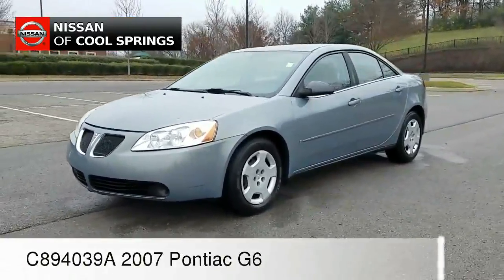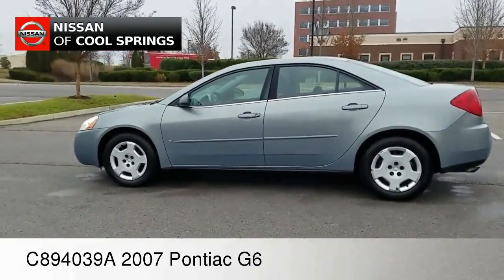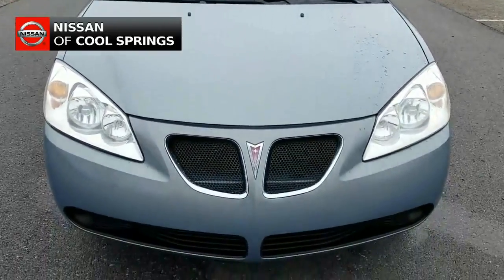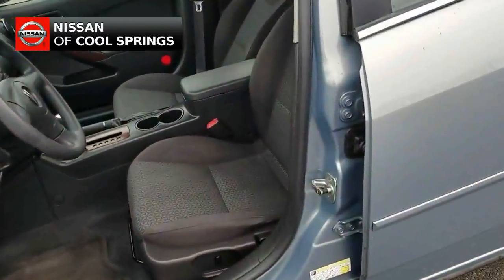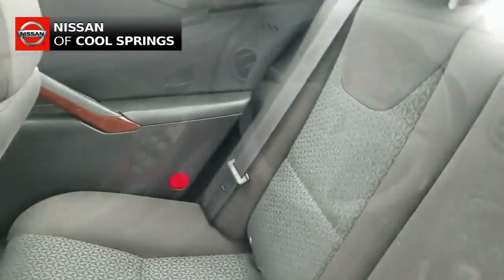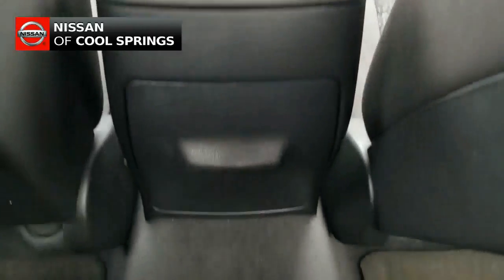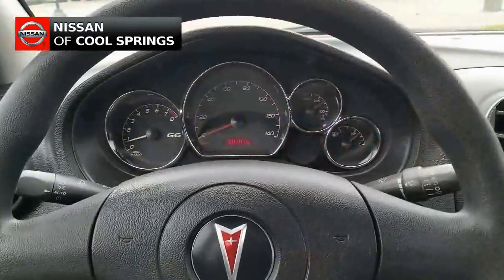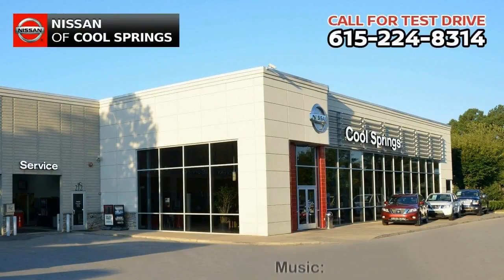Used C894039A 2007 Pontiac G6 in Cool Springs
...This 2007 Pontiac G6 is Nicely Equipped. Features Include: AM/FM/CD, Remote Keyless Entry, Power Windows, Power Locks, Power Steering, Power Side View Mirrors, And MORE! Come in and see why we have been the #1 Volume Nissan Dealer in Tennessee 5 YEARS in a ROW! Boom. Welcome to Nissan Nation. CARFAX One-Owner.